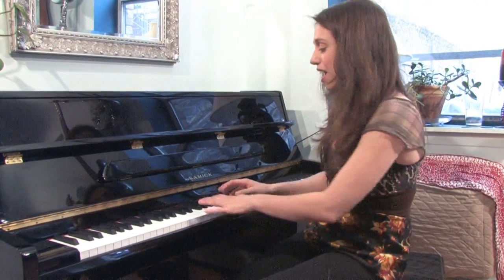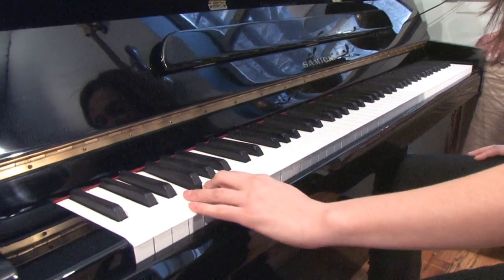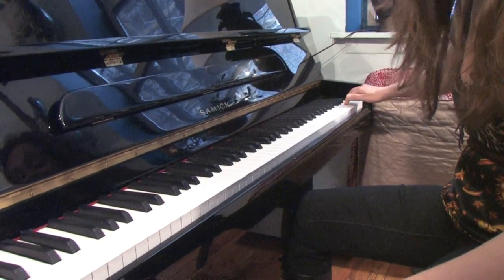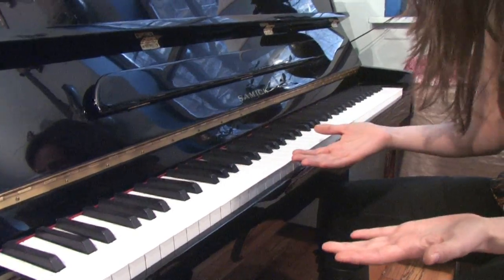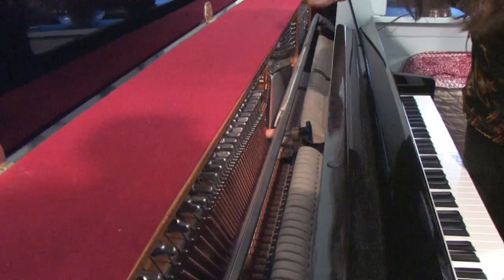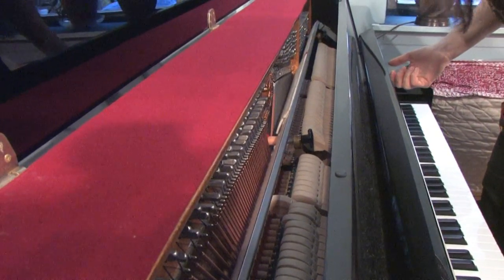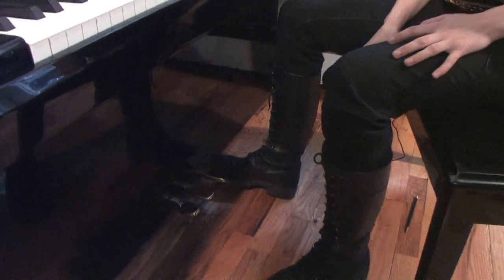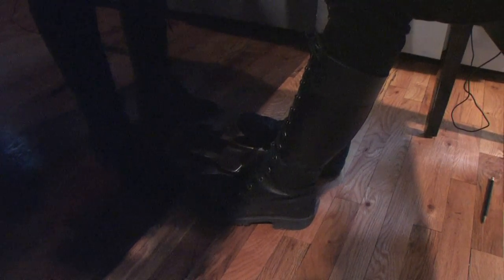How to Improvise on Piano : The Parts of a Piano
Pianos have hundreds of moving parts. Learn about all the different parts and features of a piano and how the work in this free video clip on piano lessons.

Bio: Athena Reich is a professional musician, actress, artist, singer, songwriter and coach for all of the above.